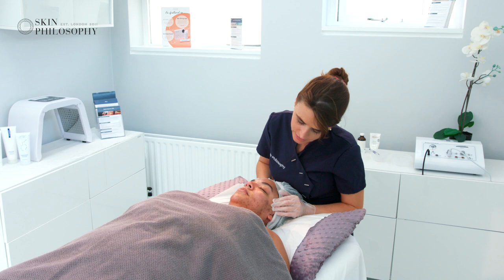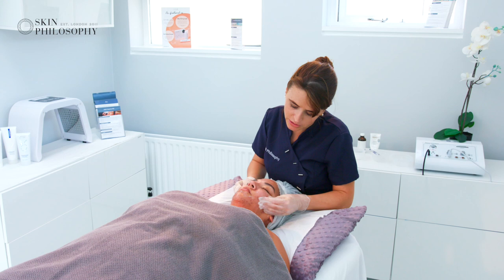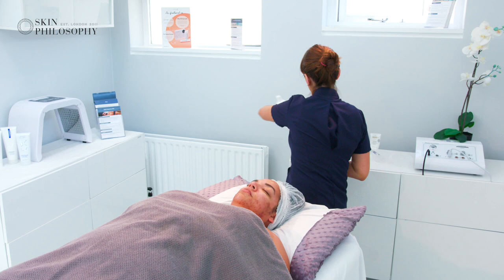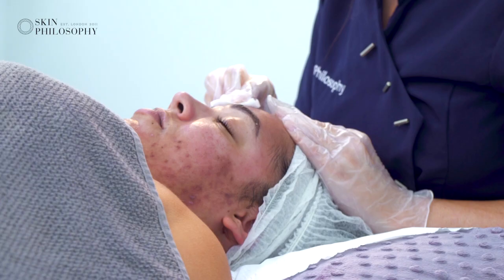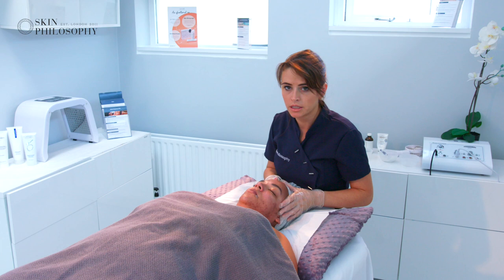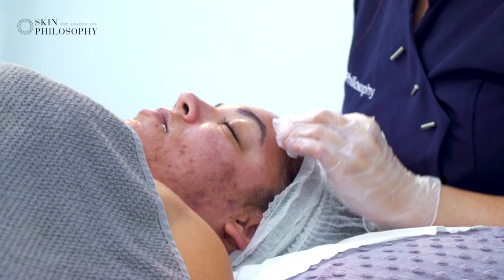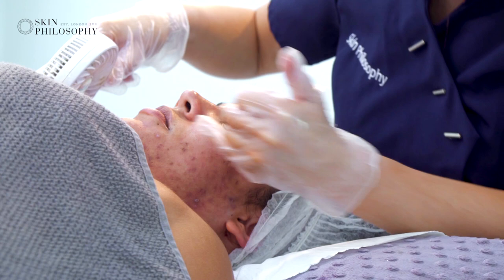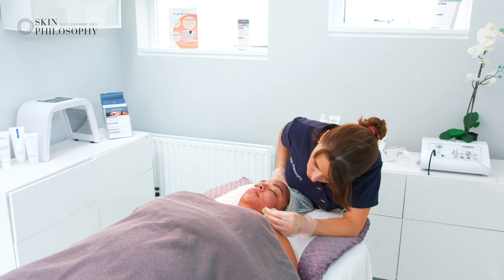Modified Jessner Peel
Medium depth peel for pigmentation and acne scars